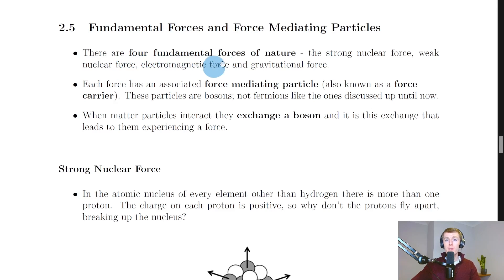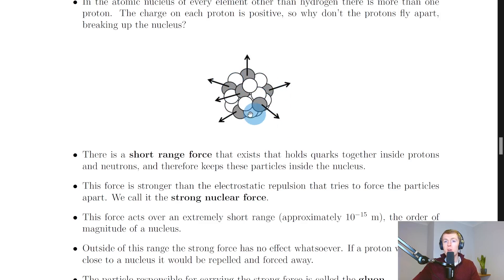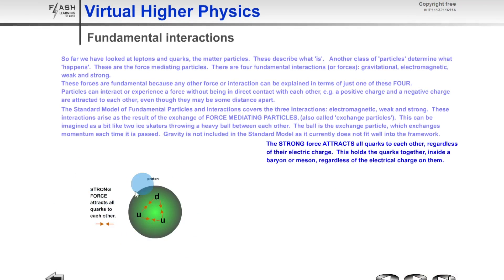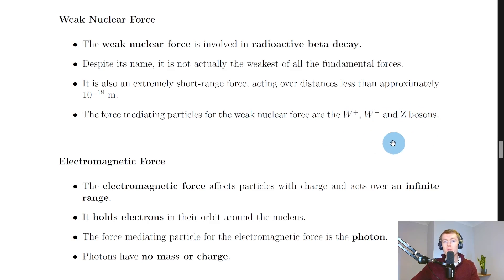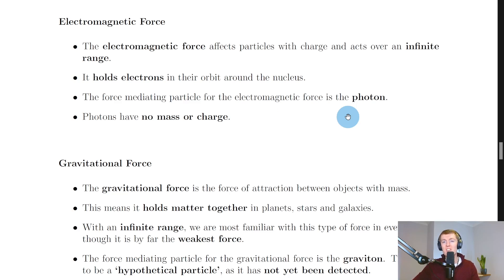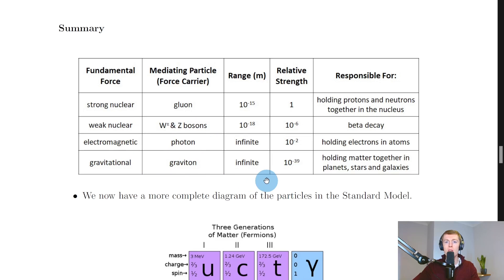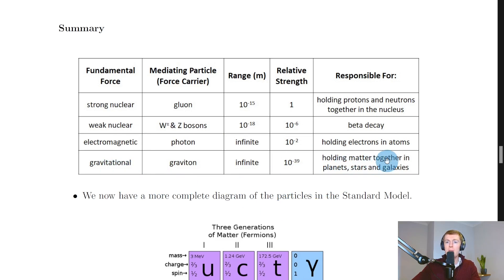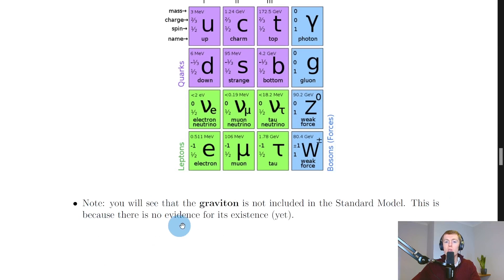Higher Physics | Particles & Waves | Fundamental Forces & Force Mediating Particles | THEORY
A brief overview of fundamental forces and force mediating particles from the Particles and Waves topic in the Higher Physics course.